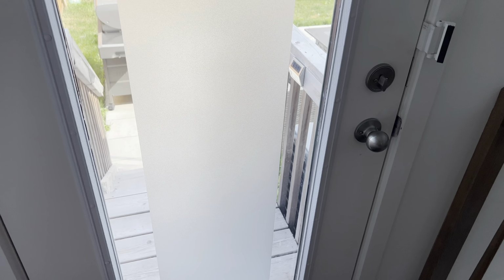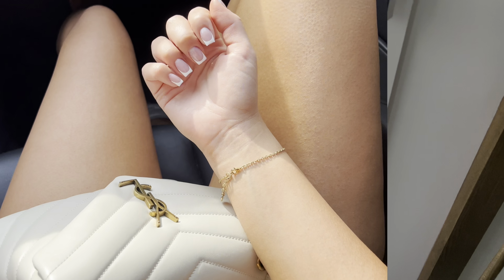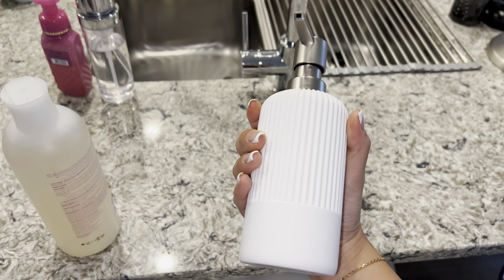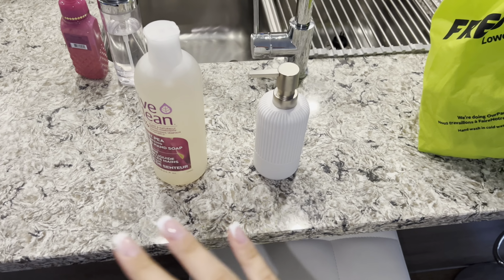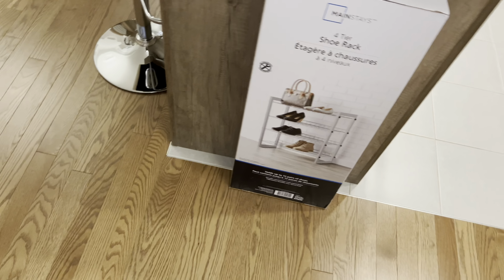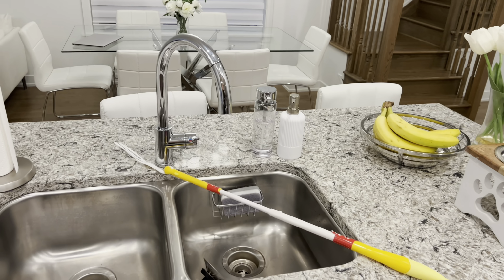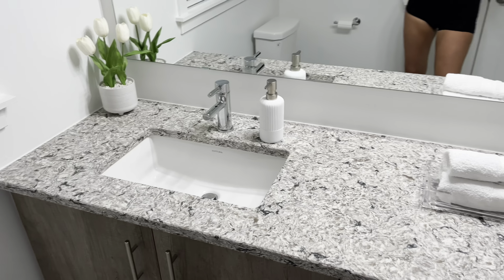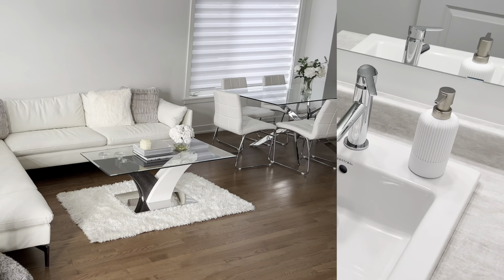VLOG - fresh nails, shower routine, skin care, new house items, shopping haul & more 🤍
MERIT BEAUTY:
Bronze balm: Seine
Shade Slick: Au Naturel

Shesaidyes Jewelry!

Jeulia Jewelry Black Friday Sale( 2022/11/12-2022/11/26)

Shesaidyes Jewelry!

Fullshine Hair:

I absolutely recommend checking out Ana Luisa 🤍

ShopJeulia Jewelry!

LEAFINITY:
Perfect Facial Cleansing Oil

Song: Fablik - Say My Name